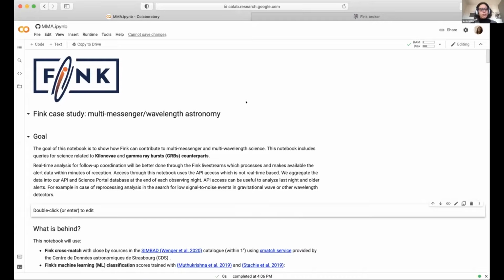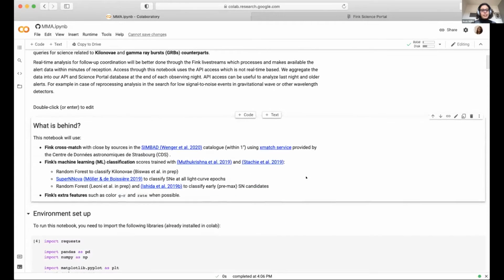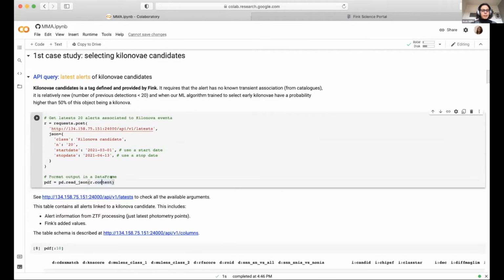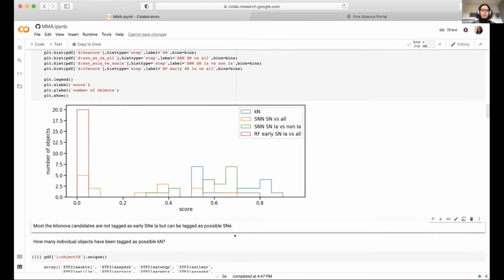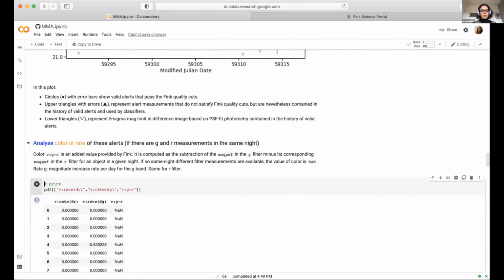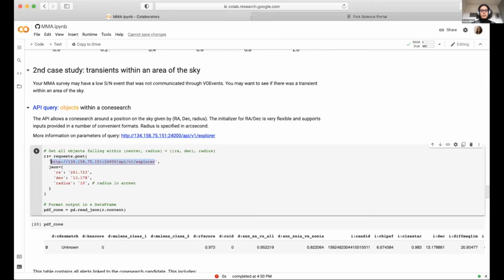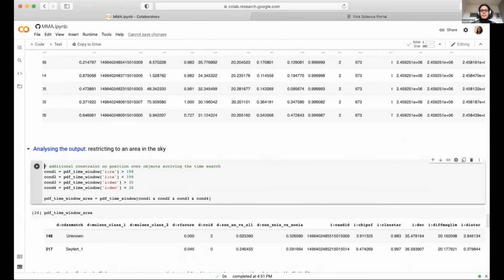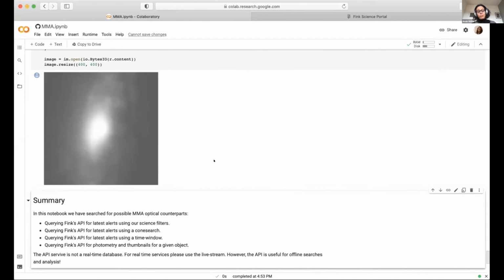LSSTC Enabling Science Broker Workshop 2021 32 Marshals & MMA Fink Anais Möller